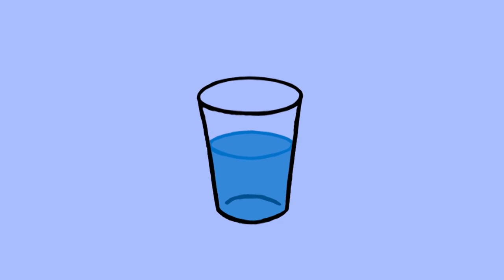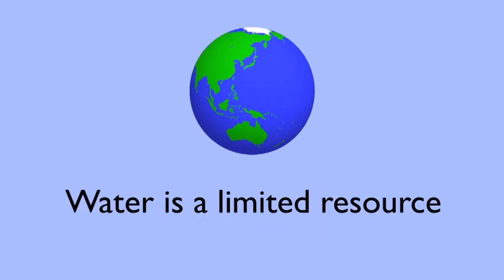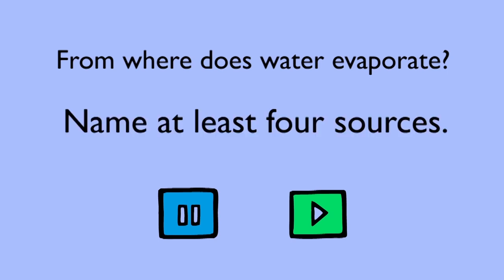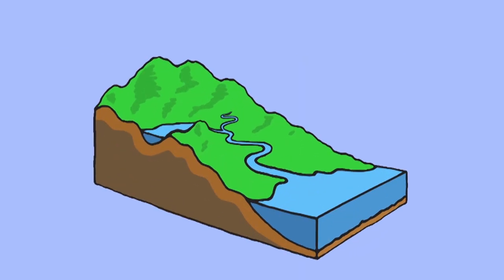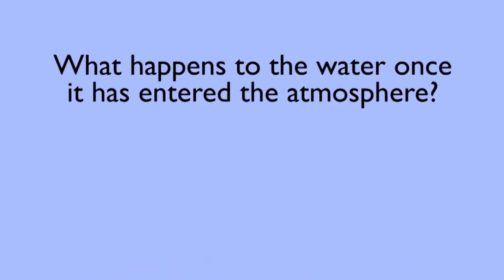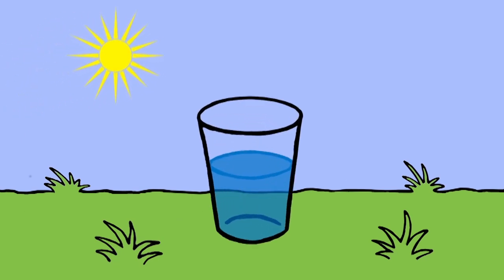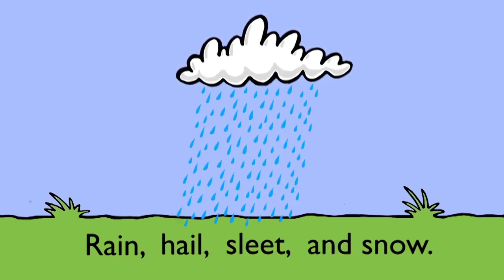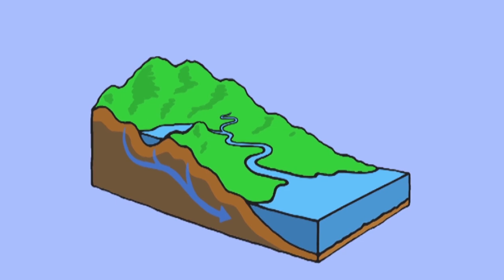What Is The Water Cycle | Environmental Chemistry| FuseSchool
Learn the basics about the water cycle as part of the environmental chemistry topic. This also features in the Biology course too.